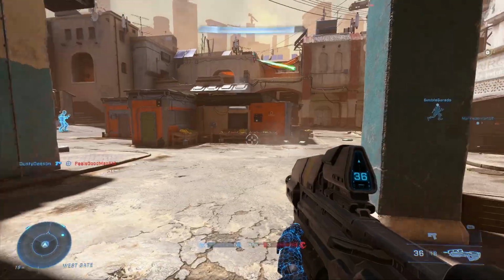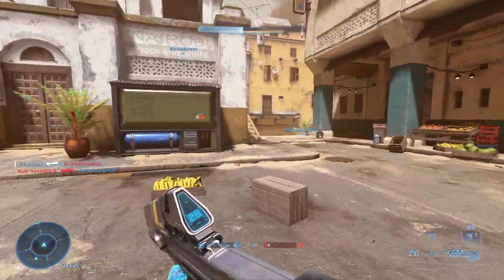Top 500 Destiny Player Reviews Halo Infinite Multiplayer Beta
Bit of a different video today. Considering Halo Infinite has been very popular recently, I decided to play and it make a video about my experiences/thoughts. Let me know hat you guys think and whether you would like to see more of these types of videos.

Chapters:
00:00 Introduction
02:11 UI/UX
04:15 Feedback Cues
06:56 General Observations
08:38 Closing Statements